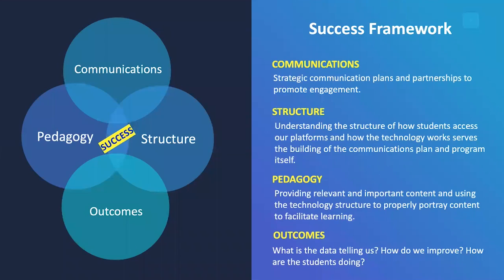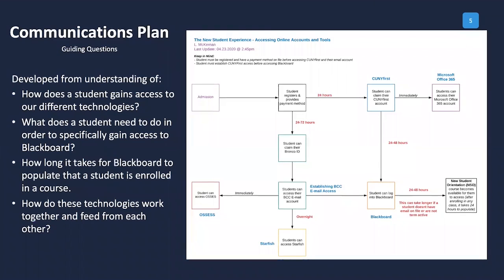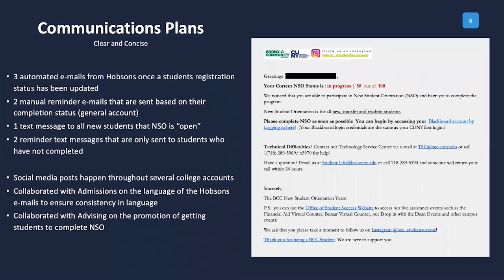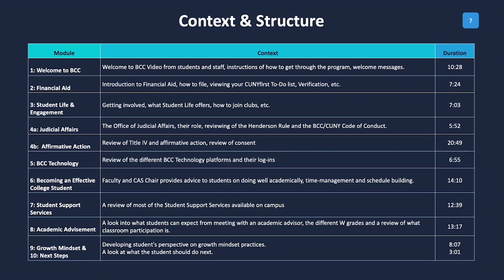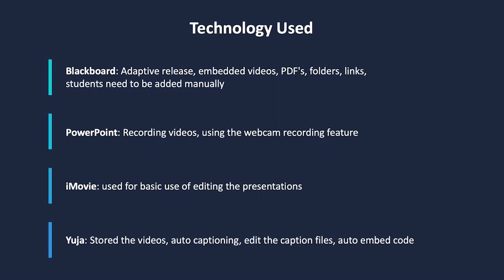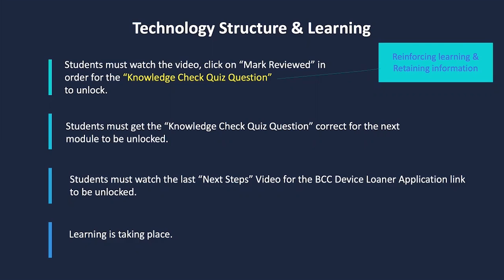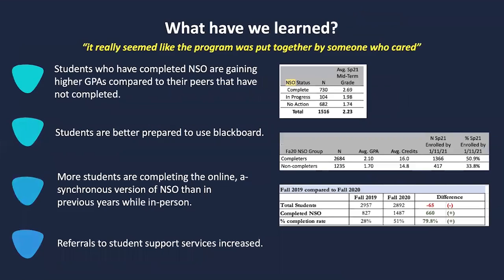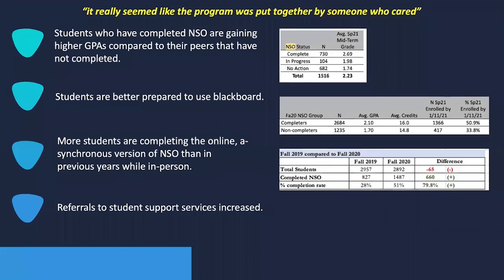Collaborations: Creating a Quality Virtual New Student Orientation with no Budget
Manny Lopez, Associate Dean, Student Development, Bronx Community College Albert Robinson, Associate Director, Center for Teaching, Learning & Technology, Bronx Community College Linda McKernan, Confidential Executive Coordinator for the Vice President of Student Success, Bronx Community College

Student Engagement & Active Learning